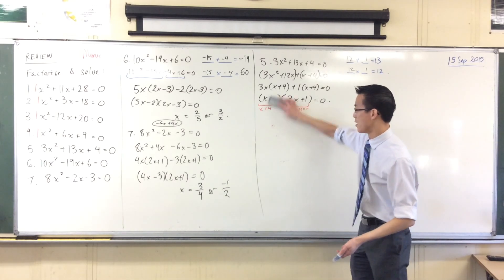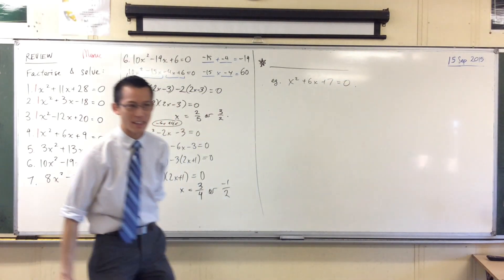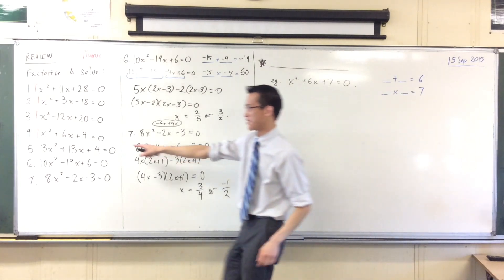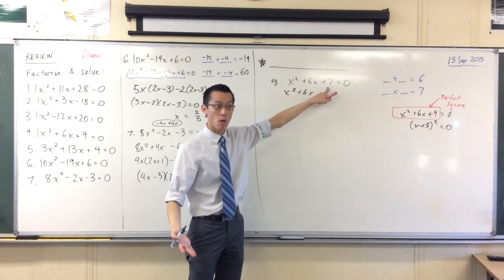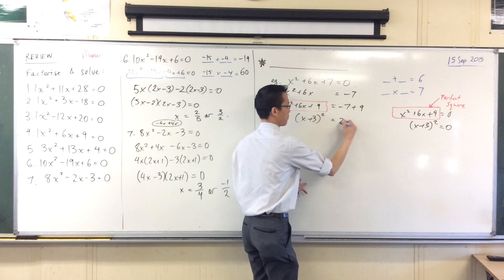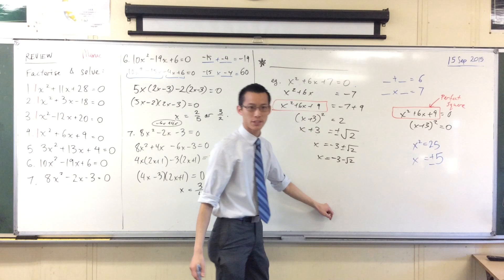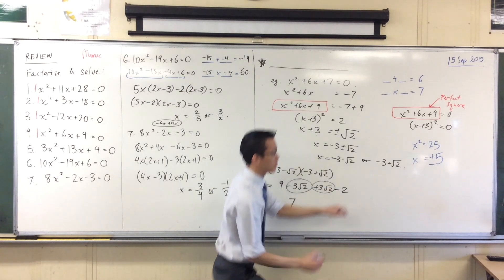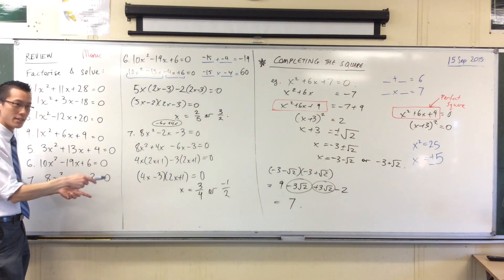Completing the Square (1 of 2: Explanation)